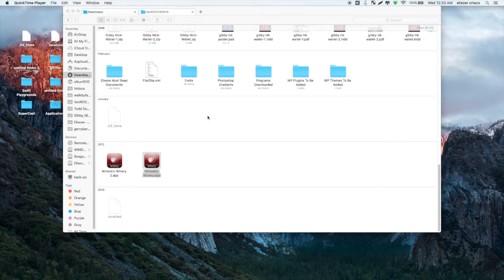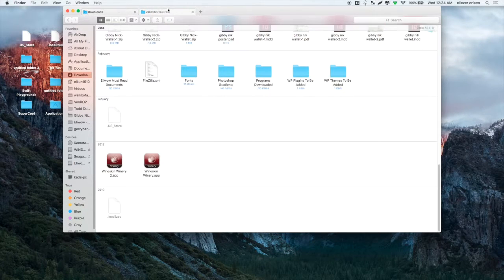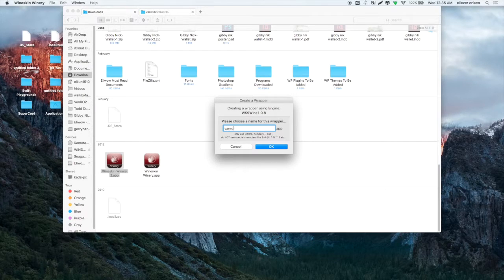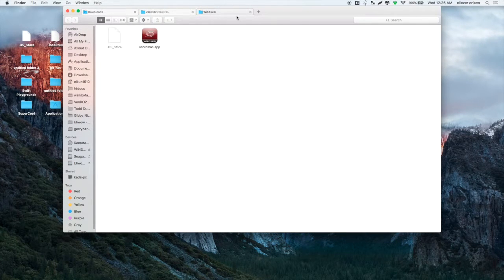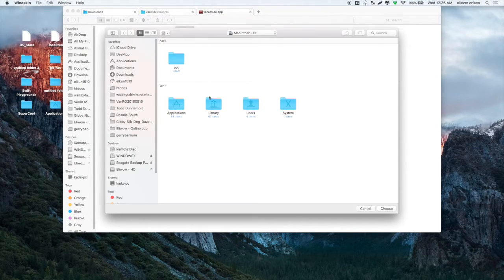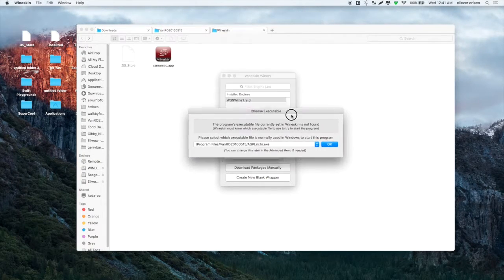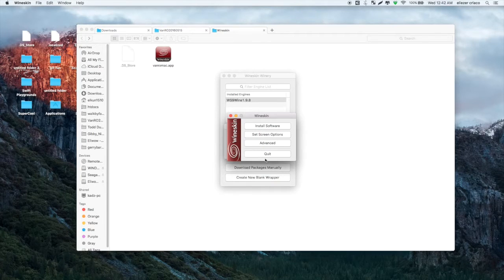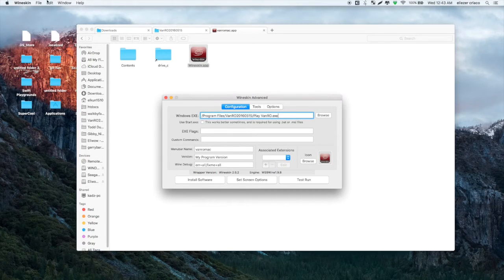How to Play Ragnarok Online on Mac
1. Winery Skin:
2. Ragnarok Client Files